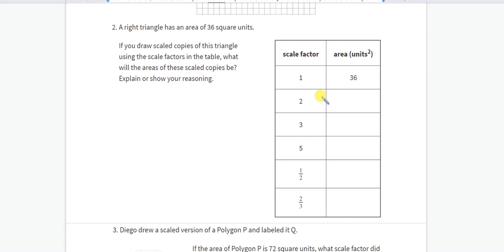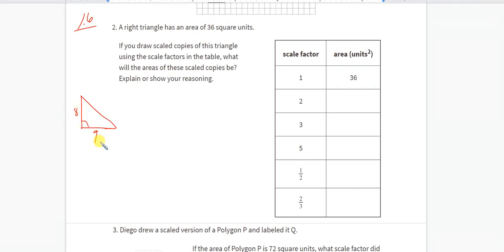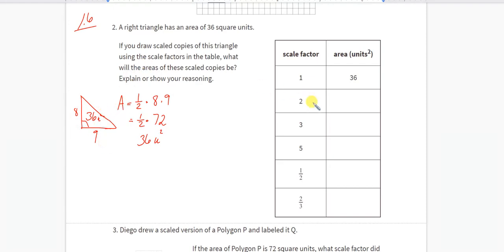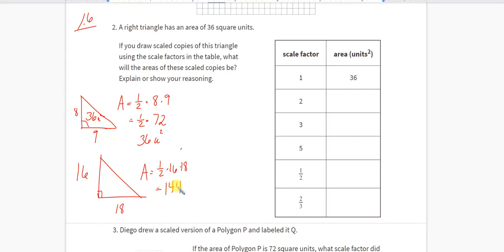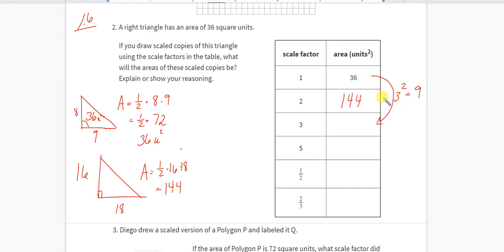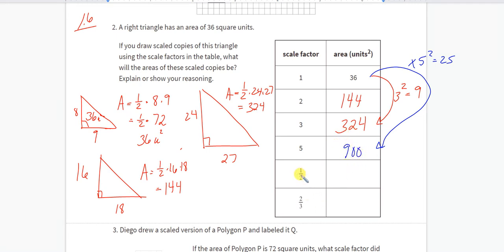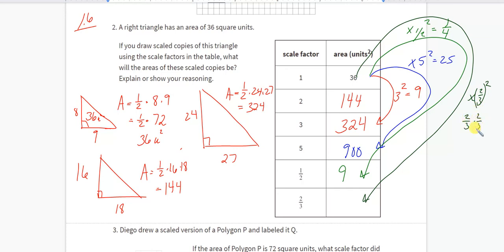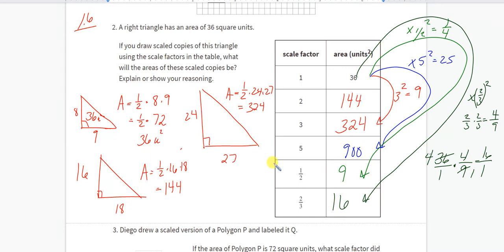HW 1.6 #2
HW Help